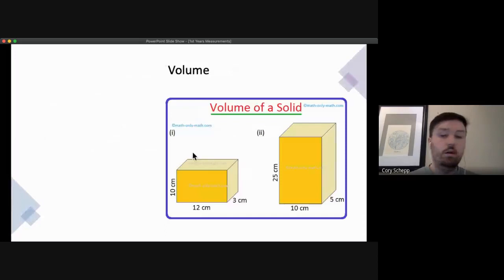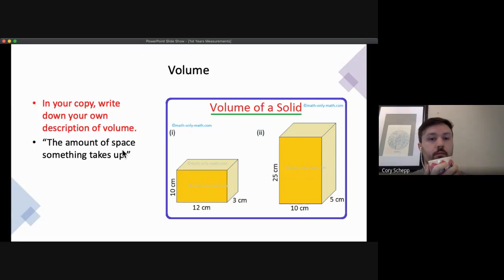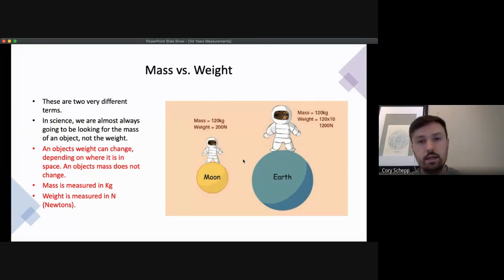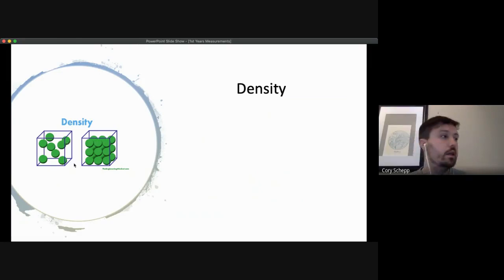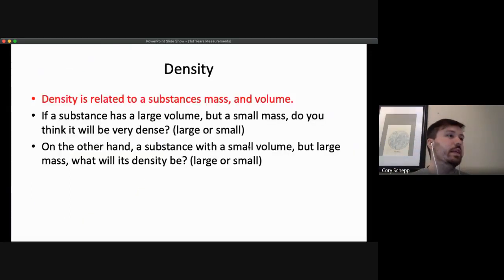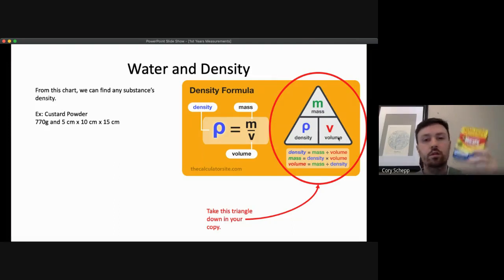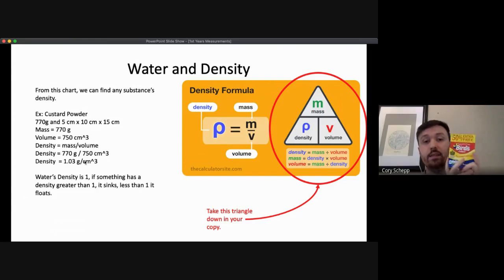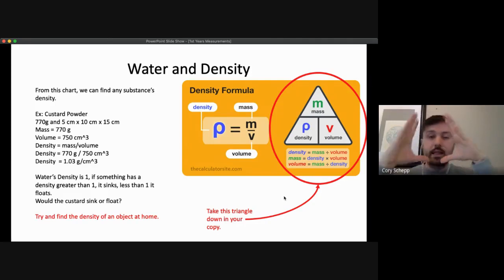Volume, Mass, and Density Explained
This is a revision of volume, and explains mass and density.